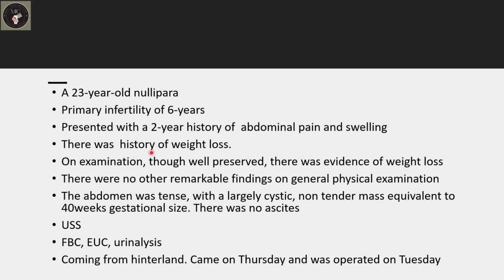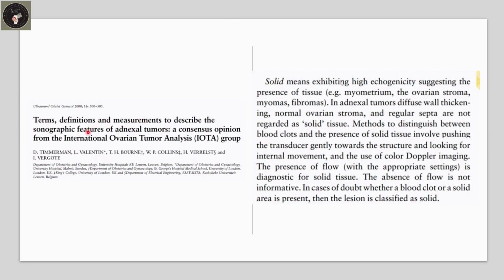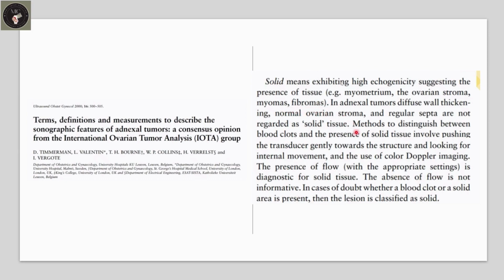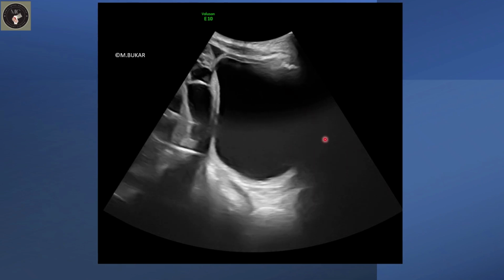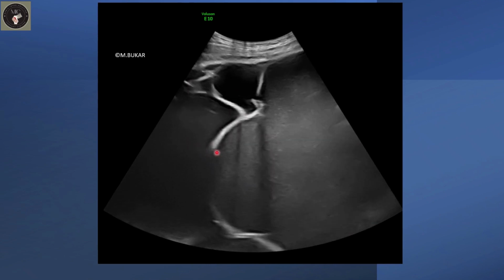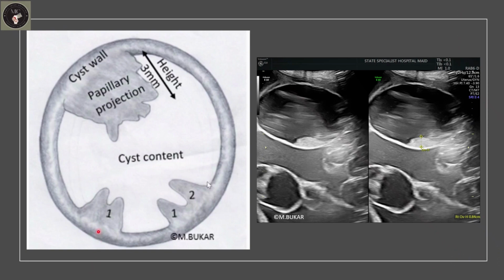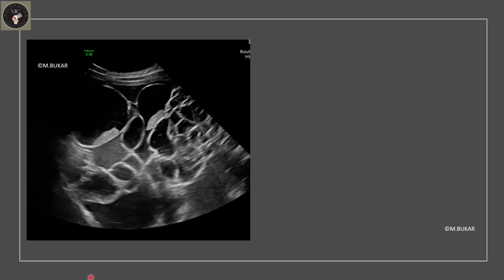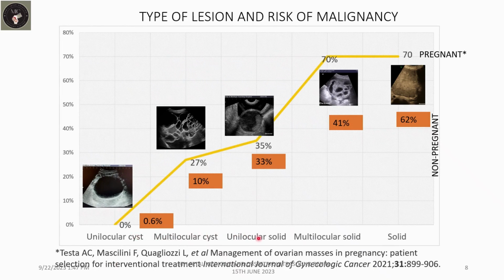PAPILLARY PROJECTONS OR AMORPHOUS MATERIALS